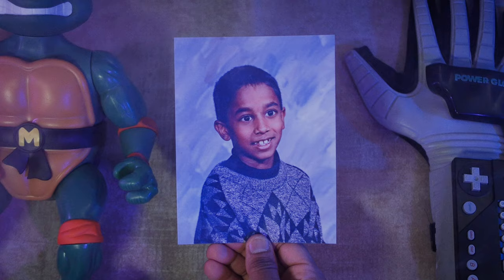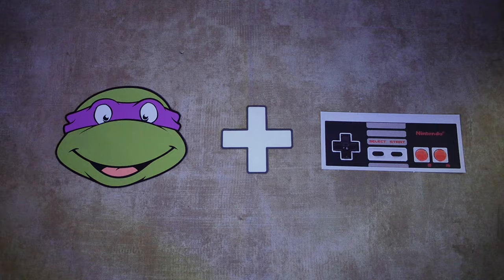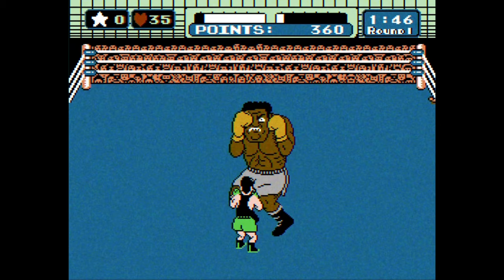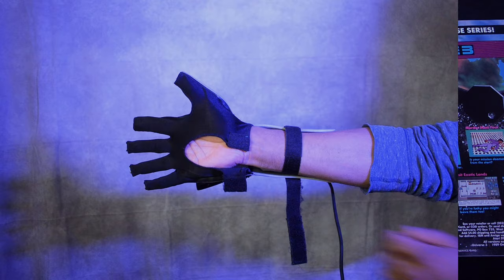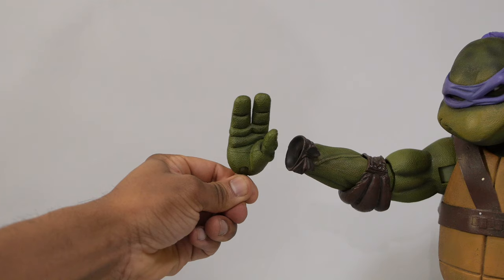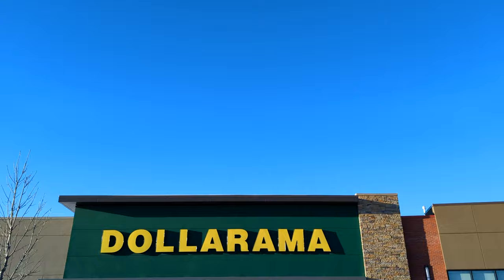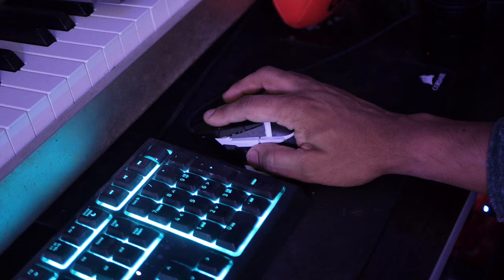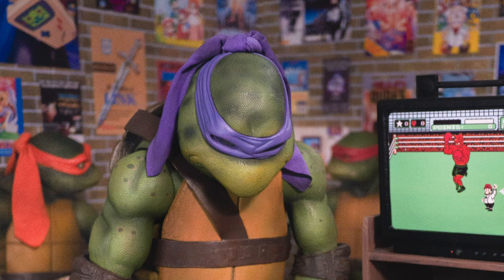Can Donatello Beat Mike Tyson's Punch-Out With The Power Glove?? | TMNT Action Figure Diorama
In 1989, I tried using a Power Glove to play Mike Tyson's Punch-Out on the Nintendo Entertainment System... it didn't go very well...

To tell this story, I built a 1/4 scale action figure diorama featuring the NECA TMNT movie figures. In it, I included miniature versions of the NES, Power Glove and other accessories that were 3D-printed.